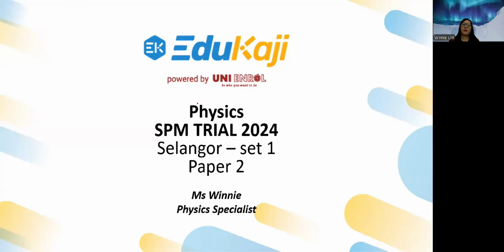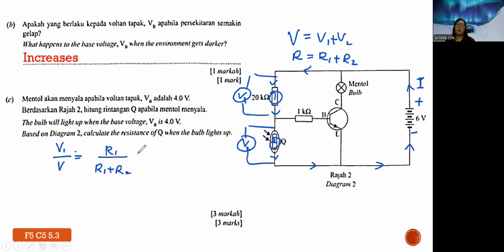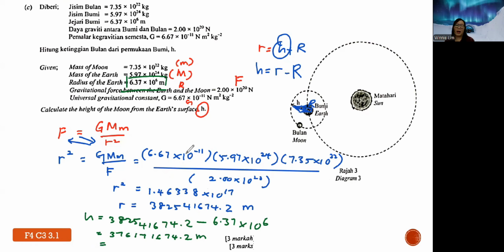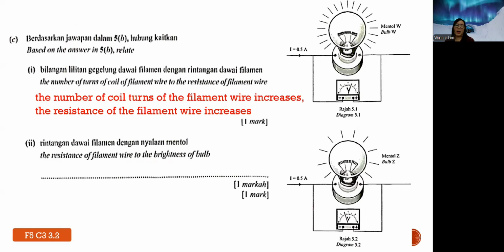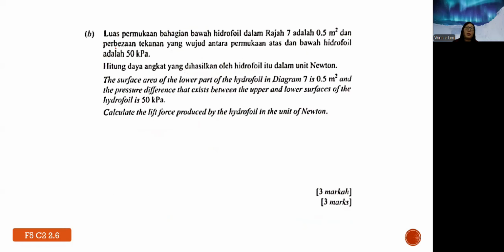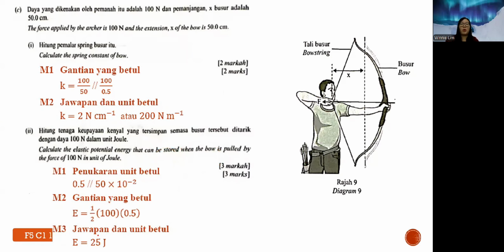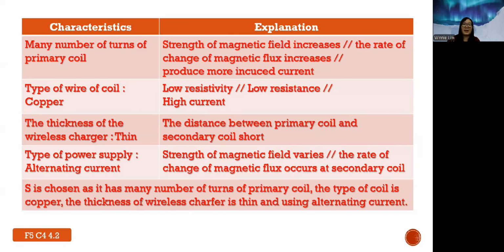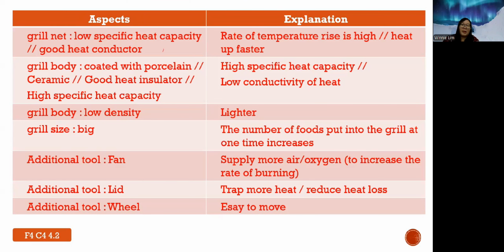Physics Trial SPM 2024 Selangor Set 1 Paper 2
Identify key answer points in SPM Physics with this teknik menjawab video. Prepare using Selangor's SPM Trial 2024 paper! Our KSSM Physics pro, Ms. Winnie, tackles Set 1 Paper 2 today!

Timestamps:
0:00:00 Introduction
0:00:13 Question 1 F4 : 5.0 Waves
0:04:21 Question 2 F5 : 5.0 Electronics
0:13:32 Question 3 F4 : 3.0 Gravitation
0:21:27 Question 4 F5 : 6.0 Nuclear Physics
0:27:21 Question 5 F5 : 3.0 Electricity
0:34:29 Question 6 F5 : 7.0 Quantum Physics
0:39:43 Question 7 F5 : 2.0 Pressure
0:42:59 Question 8 F4 : 6.0 Light and Optics
0:46:38 Question 9 F5 : 1.0 Force and Motion II
0:54:23 Question 10 F5 : 4.0 Electromagnetism
1:03:37 Question 11 F4 : 4.0 Heat